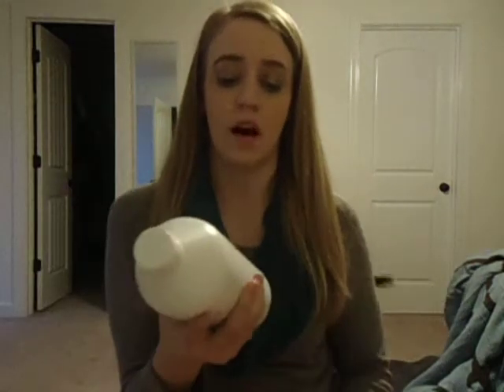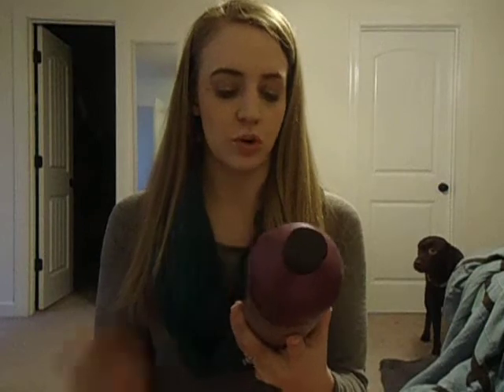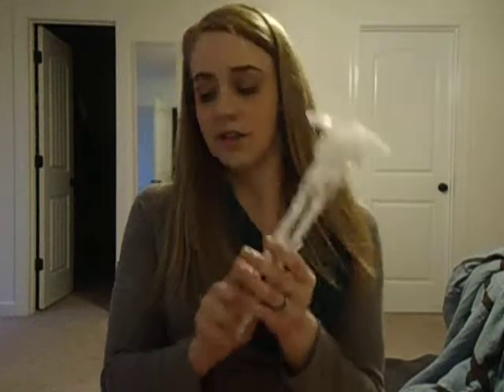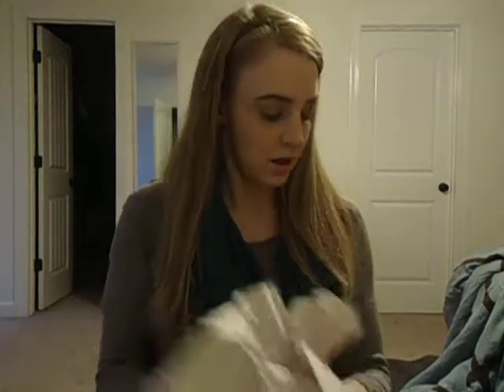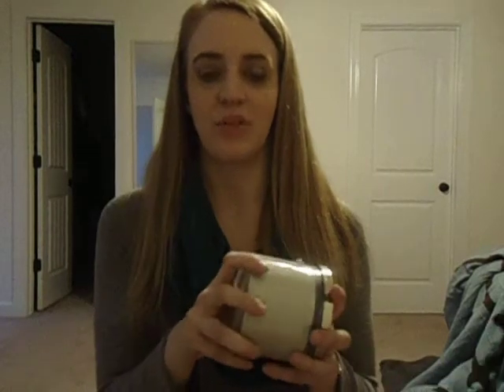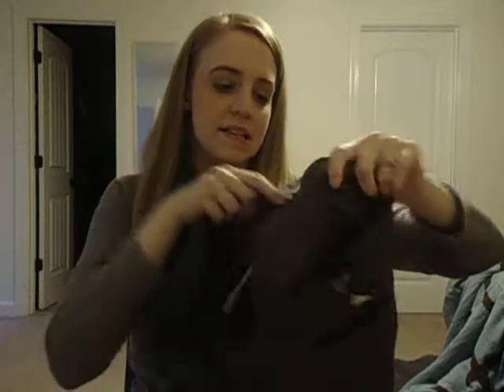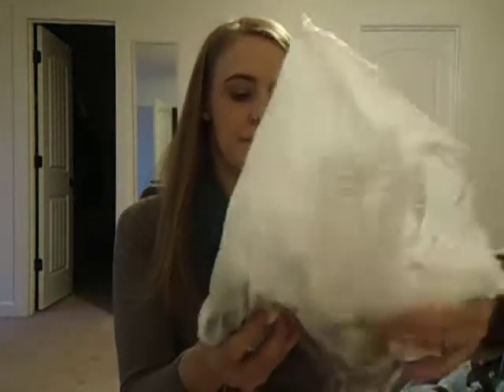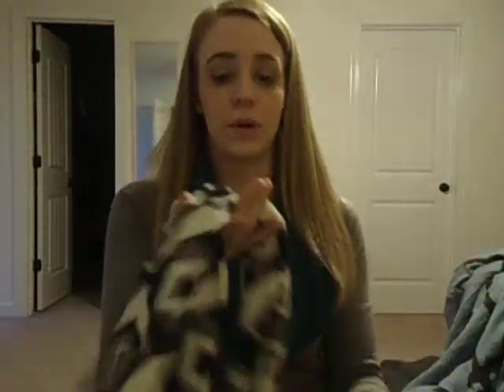HAUL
Hope y'all enjoy this haul :)